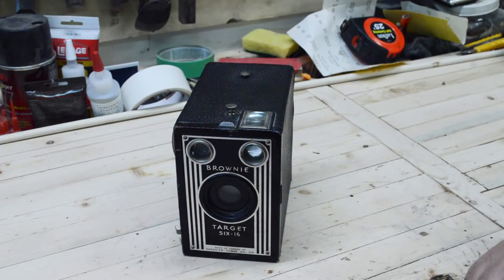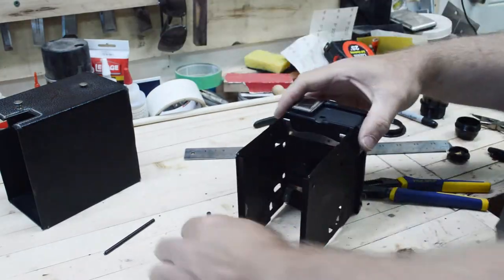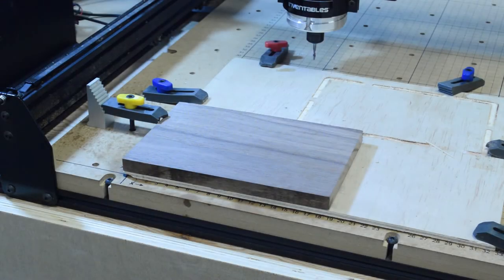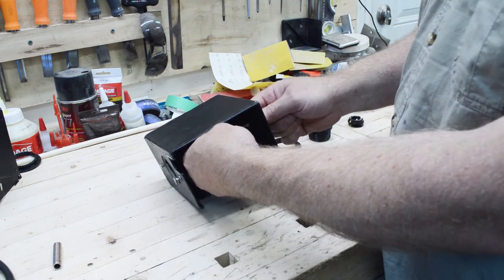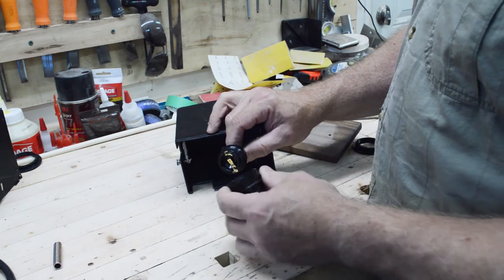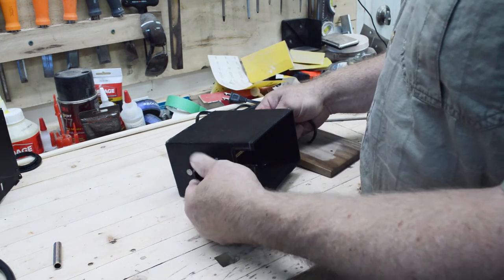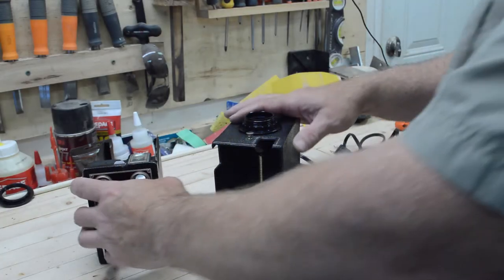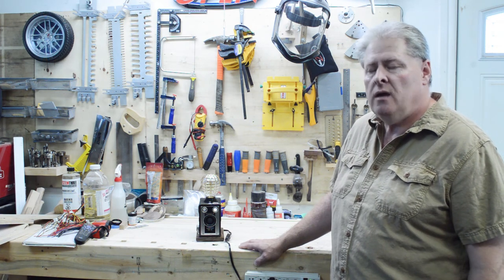Steampunk Kodak Brownie SIX-16 Camera Box Lamp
Fun project to build a lamp out of an old Kodak Brownie Box Camera.

You can help support my Youtube Channel by purchasing these Kodak Brownie Camera Lamp or other items I make from my Etsy Store.

Here are my links if you want to follow me or show some support in the projects that I do in the future.

My Gear:
Canon EOS 77D
Canon 18-135mm f3.5-5.6 lens
NIKON D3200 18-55mm Kit, Black
Rode Videomicro
Canon LP-E17 Battery
Nikon EN-EL14 Battery
JOBY GorillaPod
SanDisk Extreme 32GB SD Card
Zhiyun Smooth Gimbal
1/2 inch Bowl Gouge
2MT Pen Saver Mandrell